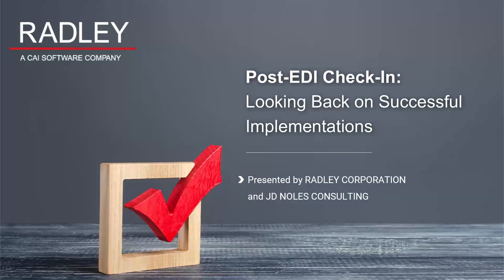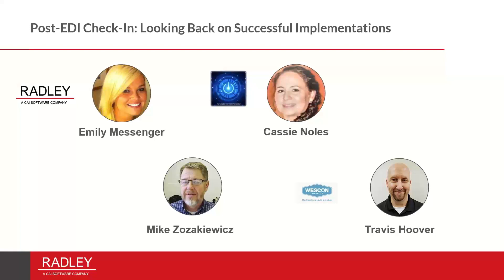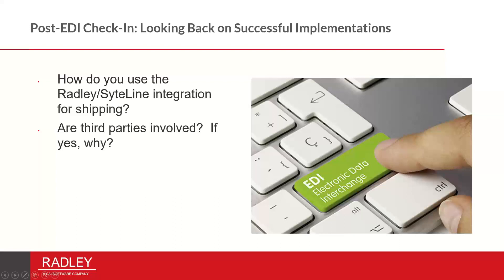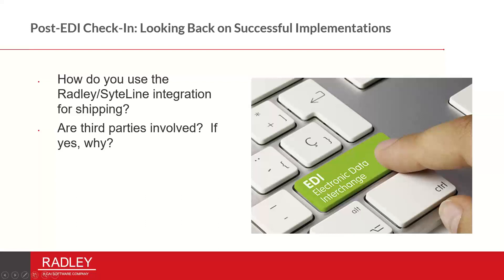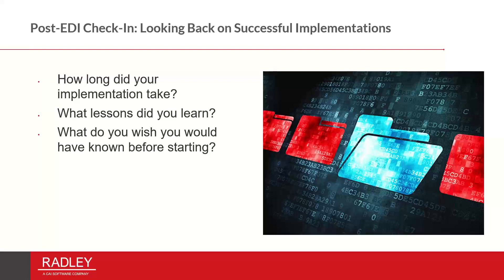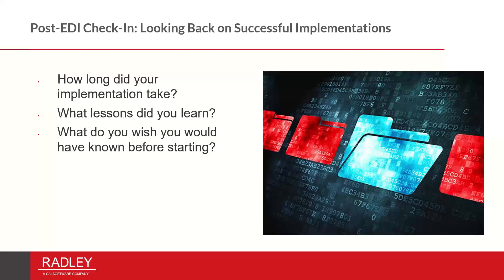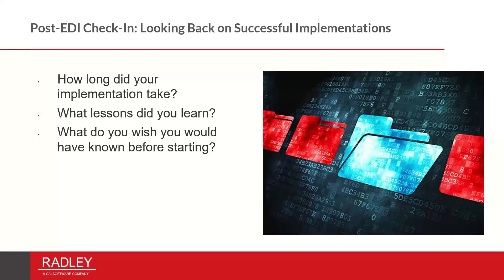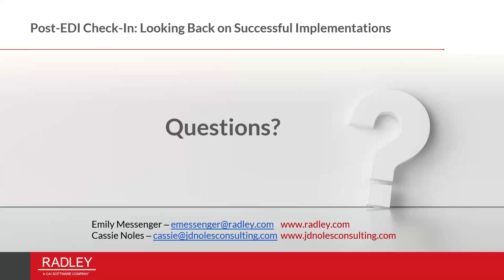Post Implementation EDI Checkup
We check-in with Radley customers after their EDI implementation to see how their processes have changed since their EDI go-live. We also discuss lessons learned, and advice for other companies looking to get started with an EDI implementation.

Presenters:

Emily Messenger - Radley Corporation
Cassie Noles - JD Noles Consulting
Travis Hoover - Wescon Controls
Mike Zozakiewicz - JW Speaker